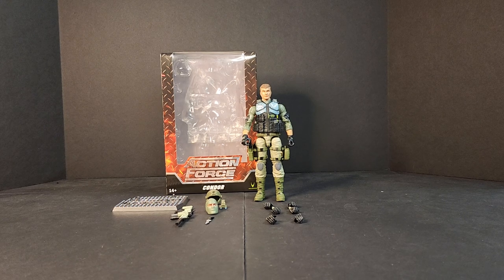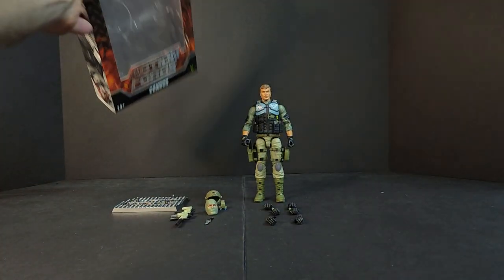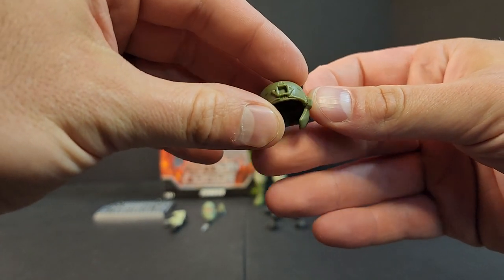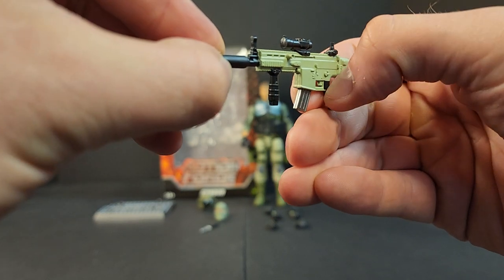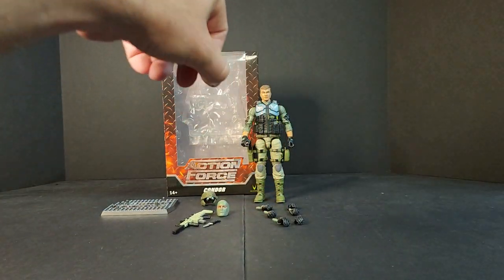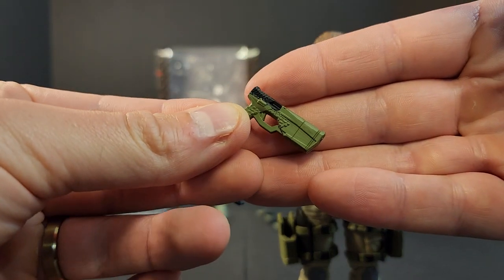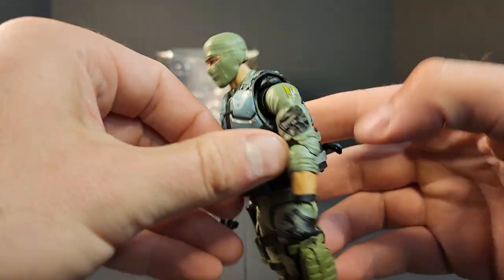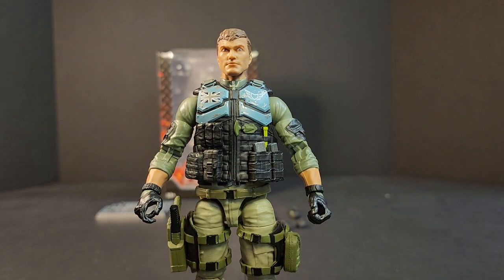Valaverse Action Force Special Deployment Series Condor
A look at the Valaverse Action Force SDS Condor Reissue